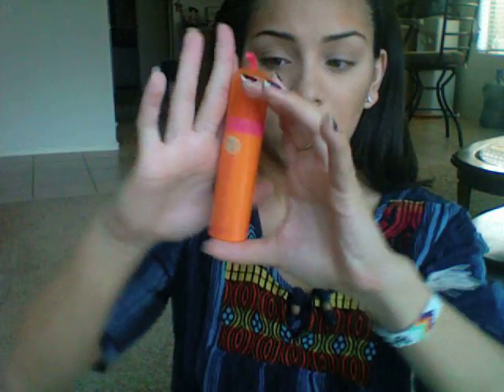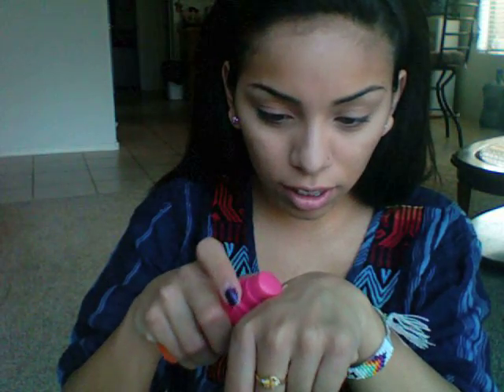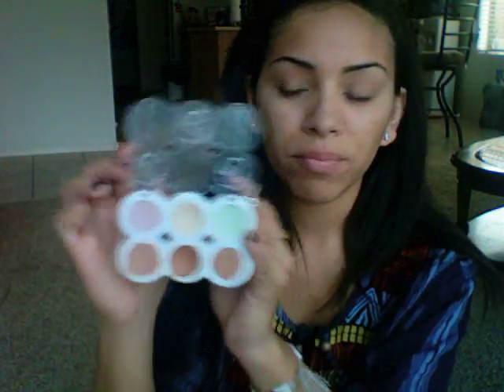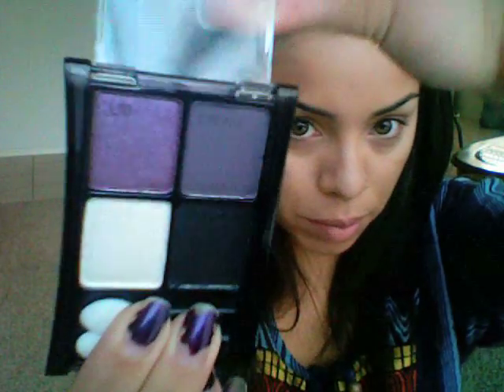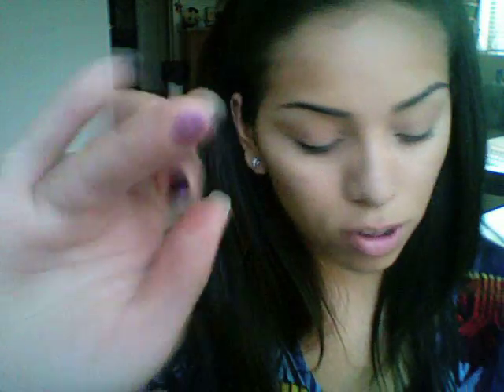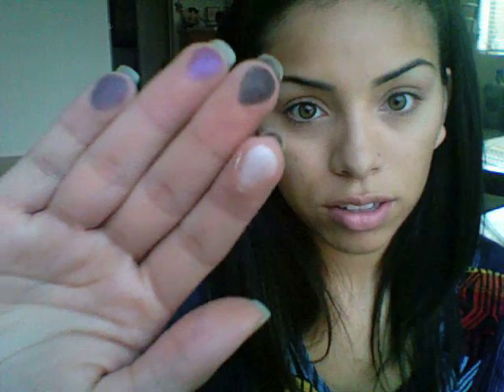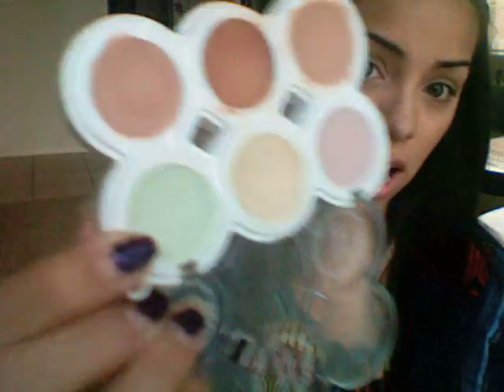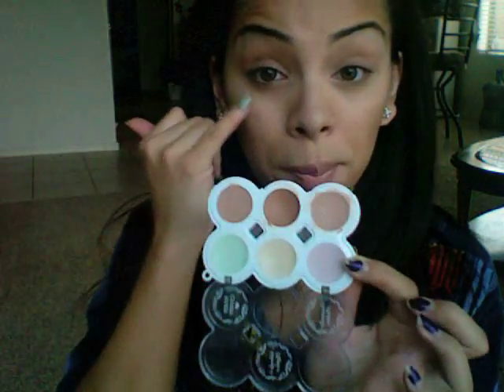Not-So-Quick Drug Store Haul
haha hope you enjoy.!